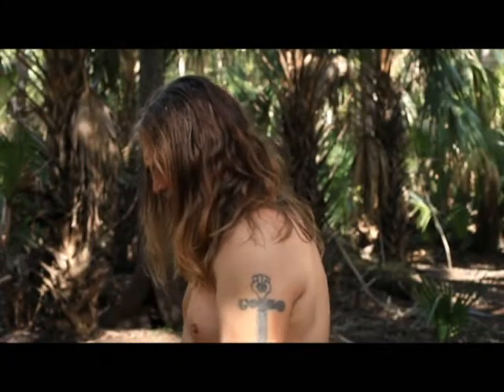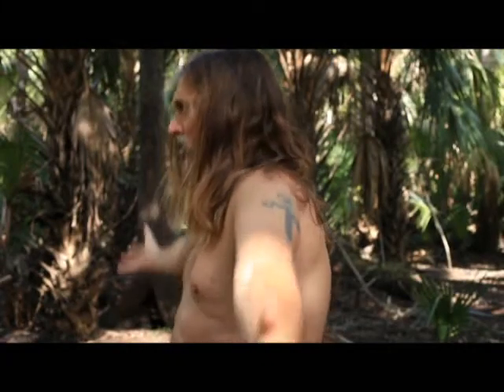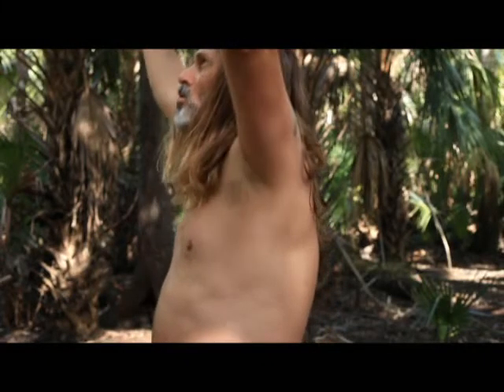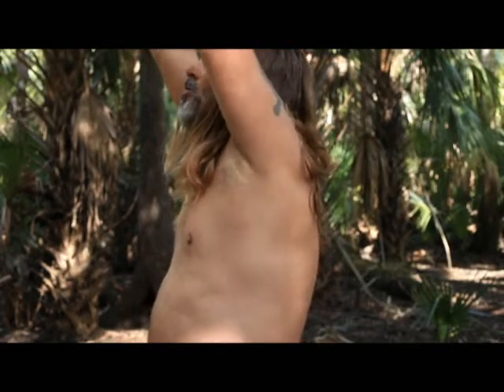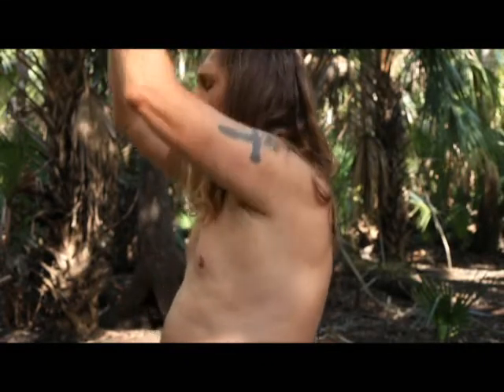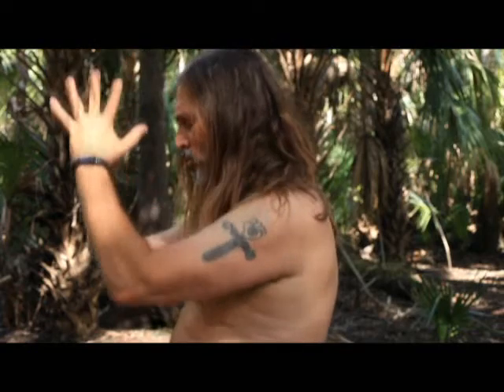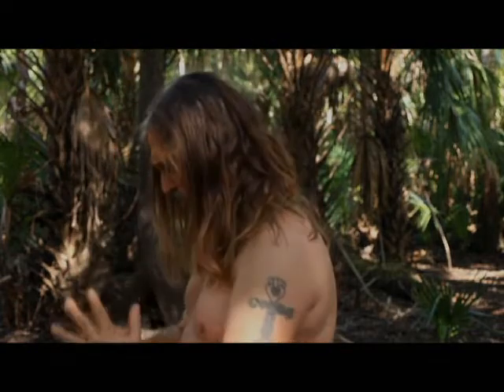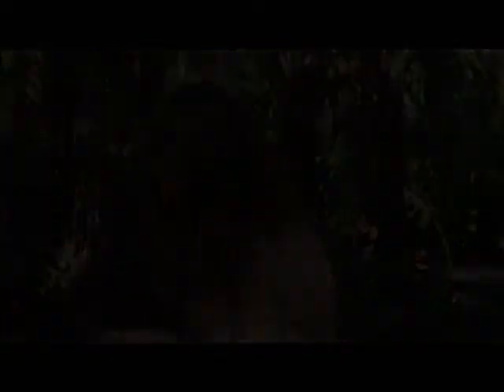MINIMAL Advance Trailer A - Written & Directed by Paul Marquis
copyrighted 2019. L.O.C.